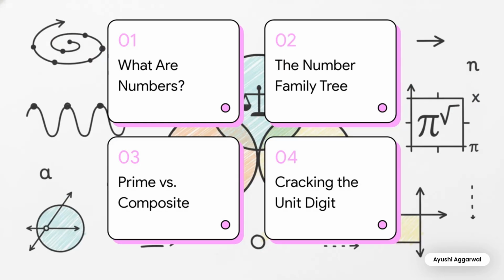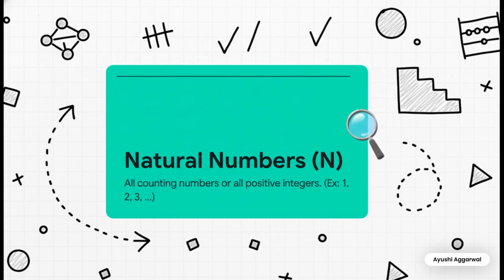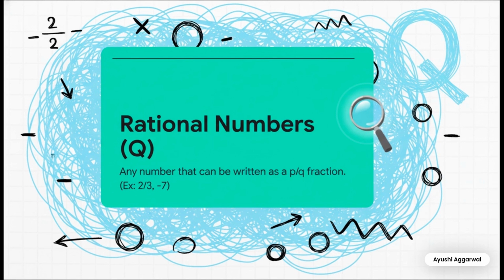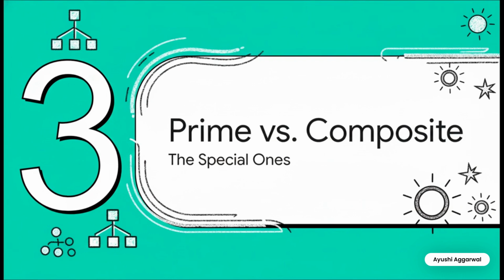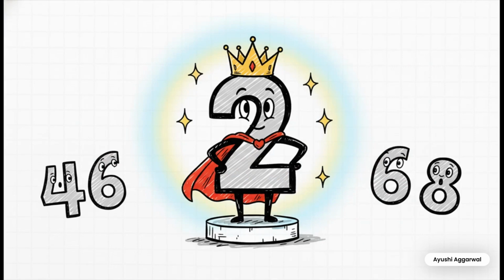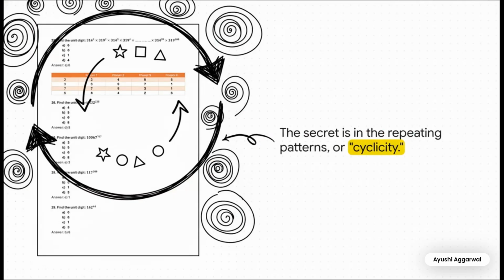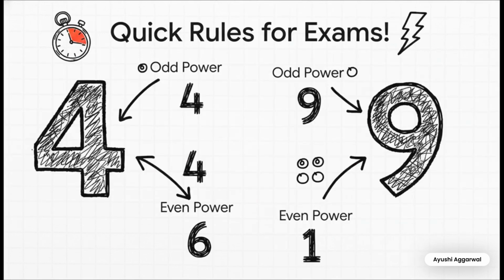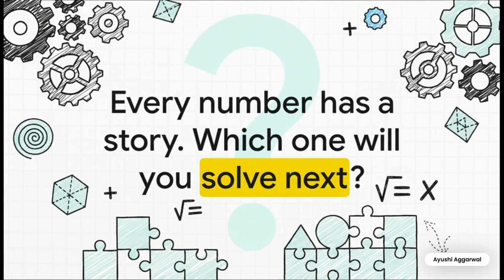🔥 Number System Complete Practice | Unit Digit Tricks + Important Questions | SSC CGL 2026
In this video, we cover Number System (Complete Practice Set) including:
✔️ Theory Basics (Real, Rational, Irrational Numbers)
✔️ Prime, Composite, Co-Prime & Perfect Numbers
✔️ Unit Digit Tricks (Most Important for SSC Exams)
✔️ Previous Year Level Questions
✔️ Shortcut Methods for Faster Calculation

📘 This content is taken from our detailed notes:

👉 Topics Covered:

Number System Concepts
Unit Digit Questions (Highly Repeated)
Remainder & Zero-Based Questions
Practice MCQs with Solutions

This session will help you score full marks in Number System, which is a high-weightage topic in SSC CGL, CHSL & other exams.